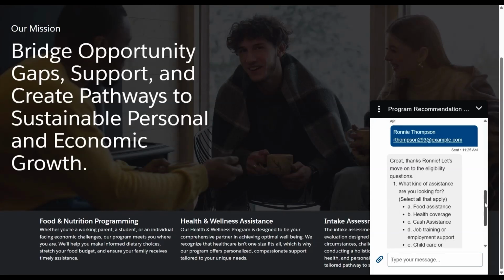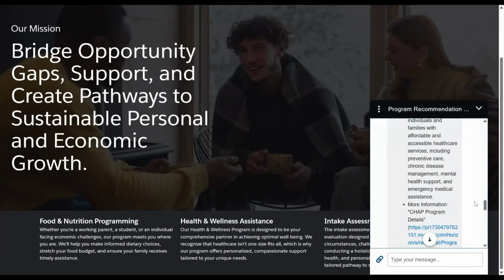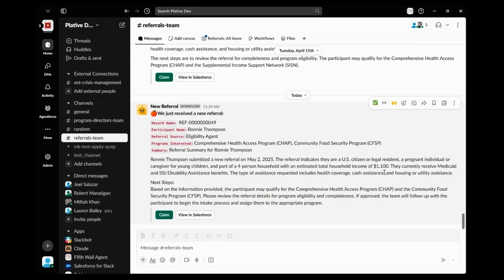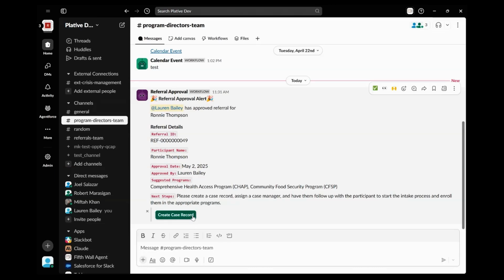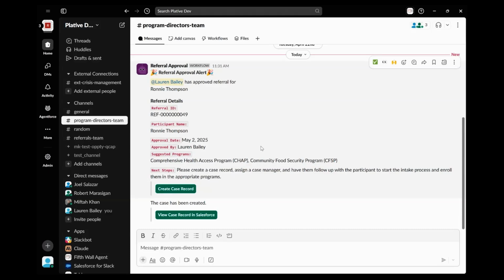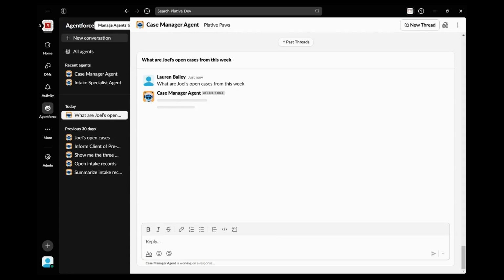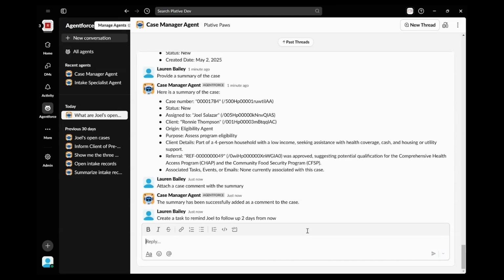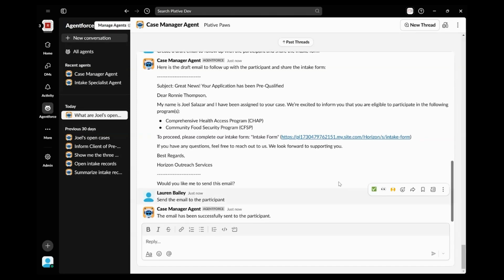Agentforce Human Services Referral Agent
Solution breakdown:
00:00 Introduction
01:13 Human Services Initial Intake Agent
01:41 Screening Questions as a Conversation with an Agent
02:59 Our Agent Recommends Potential Program Fit
04:27 Lead Capture and Claiming the Lead in Slack
08:41 Meet the Case Manager Agent
11:31 The Agent Handles Personalized Communication

Discover how Plative's Agentforce Human Services Referral Agent streamlines the referral and intake process using Salesforce and Slack.

In this demo, you'll see how the solution enables case managers to efficiently manage cases, create tasks, send emails, and update Salesforce records—all while delivering personalized support to participants.

From automating follow-ups to initiating intake forms, Agentforce simplifies what was once a complex process, transforming it into a seamless and supportive journey.

Watch now to learn how this innovative tool helps human services teams meet individuals where they are and provide impactful assistance.